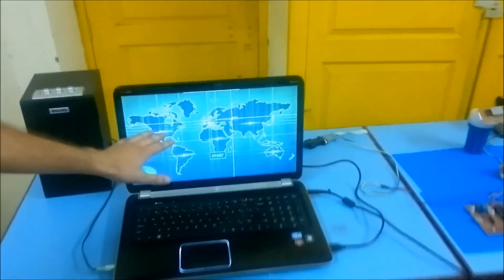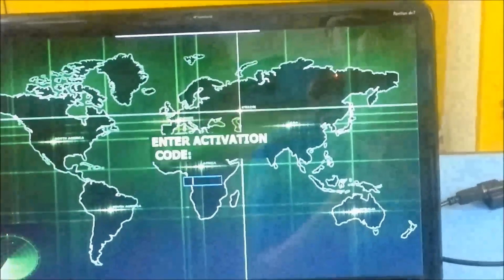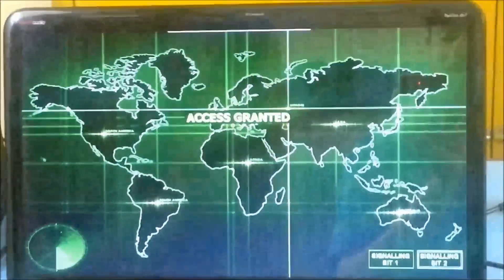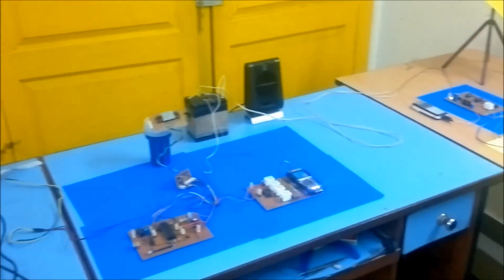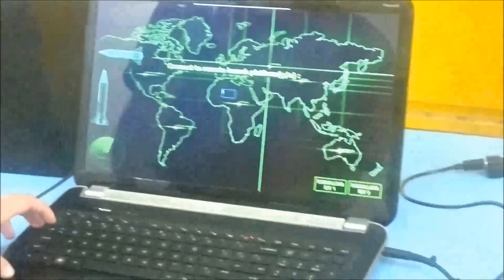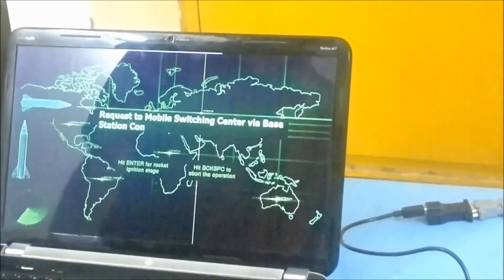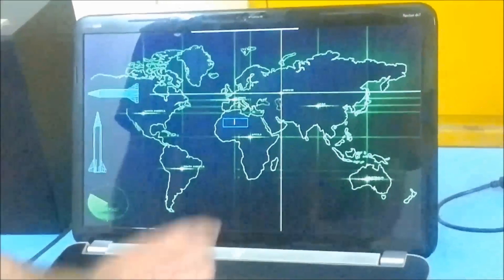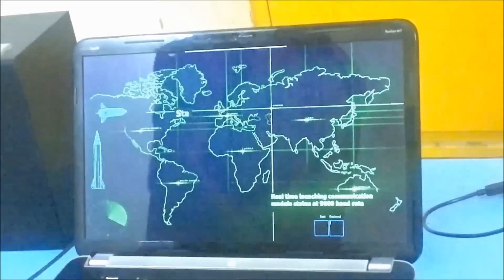Rocket Project Using GSM,Micro controller,Propellant-KNO3+Sucrose. Won National Award(NDRF Award)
Can Launch Rockets from any Distance with a voice & key interfaced Software application. Uses Gsm Channel for this purpose. Engineering fields required for design of project-Computer Engineering+ Aeronautics+Electronics+Pyrotechnics. Friends this is the Project for which I've earned recognitions at National Level. Won National Design & Research Forum Award, Which was awarded by Respected M Chandra Dathan (Current LPSC ISRO director), The same man behind the cryogenic engine of PSLV C 25-Mars Orbitter Mission. Friends need your likes & Views.. Any Suggestions are deeply respected.